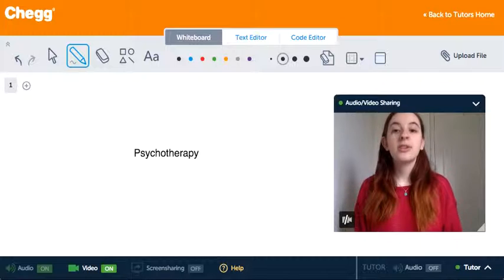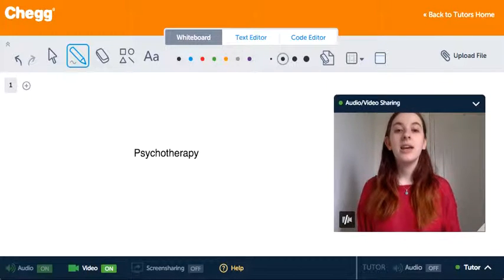Psychotherapy | Psychology | Chegg Tutors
Psychotherapy is the professional treatment of any of a range of psychological disorders, such as personality, behavioral, and anxiety disorders. It is one area of psychology. Psychotherapy commonly involves conversation with a trained psychotherapist; for example, a psychotherapist might discuss with someone coping with an eating disorder how to understand the behavior and strategies for treating it. There are many different kinds of psychotherapy, including cognitive therapy, psychodynamic therapy (including psychoanalysis), cognitive-behavioral therapy, behavior therapy, group therapy, family therapy, and humanistic therapy. Psychotherapy is distinct from psychiatry, an area of medicine. Working as a psychiatrist requires a medical degree; a career in psychotherapy does not.

Psychology tutoring on Chegg Tutors

Learn about Psychology terms like Psychotherapy on Chegg Tutors. Work with live, online Psychology tutors like Michelle V. who can help you at any moment, whether at 2pm or 2am.

Liked the video tutorial? Schedule lessons on-demand or schedule weekly tutoring in advance with tutors like Michelle V.

About Michelle V., Psychology tutor on Chegg Tutors:

Northeastern University, Class of 2018
Psychology major

Subjects tutored: Study Skills, SAT II Mathematics Level 1, ACT, SAT (writing), Psychology, Writing, English, Sociology, AP, Pre-Calculus, Biology, Russian, Spanish, Algebra, Music (General), PSAT, Cognitive Science, English as a Second Language, Pre-Algebra, Literature, Basic Math, Art (General), SSAT (writing), SAT (math), and Resume Writing

TEACHING EXPERIENCE
While I am most definitely still a student, I've had a lot of experiences that I'd love to use to help anyone who needs it. In the past, I've best helped students with writing, editing, and brainstorming their essays, solving math problems, and studying for their various standardized tests. I'm patient, and eager to help, but I won't hand you a result :). Rather, I'll work with you, because I think the process of reaching an answer is super important, and it'll help you know what to do in the future when the same problem arises.

EXTRACURRICULAR INTERESTS
I'm an enthusiastic creative student, who writes music and poetry as often as inspiration creeps by. I study hard, and recently, the library has become my second home. I'm majoring in Psychology with a minor in Behavioral Neuroscience. I'm about to start working as a laboratory assistant in one of the research labs on campus, finding conclusions to questions my professors choose to ask. I'm so excited to learn more every semester, and truly grasp what it means to have a profession where stranger's disasters are put in your hands to "fix". Thanks for stopping by :)- Michelle